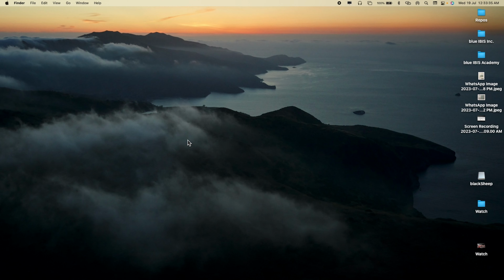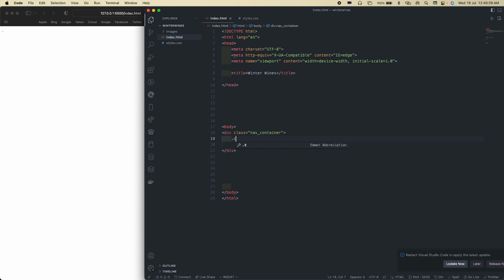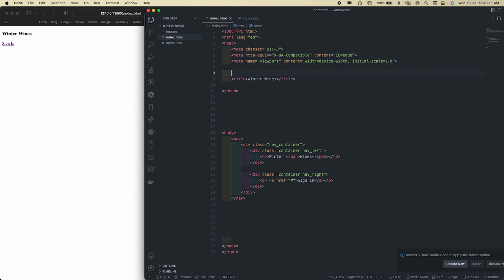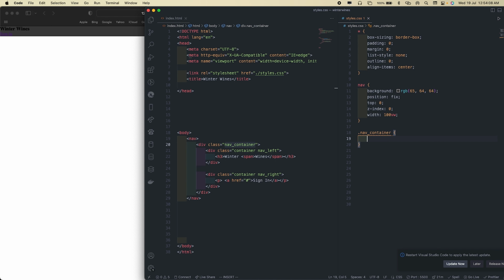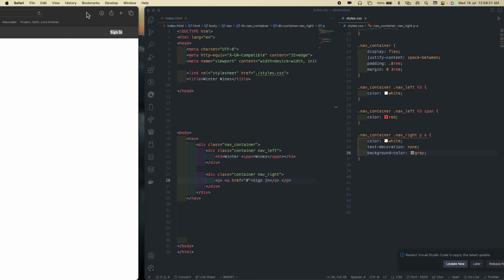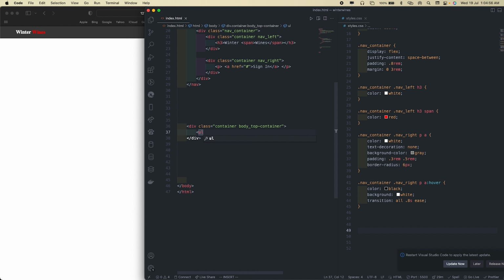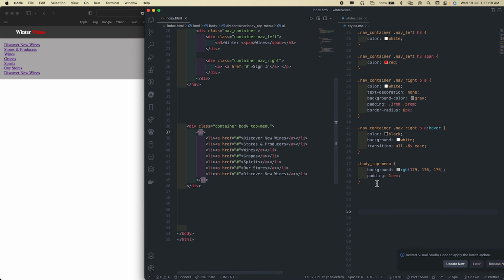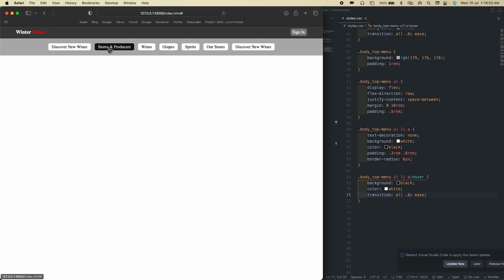HTML CSS Project PART 1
Learn how to create a beginner friendly website with HTML. You will be challenged in this lesson to learn how to use CSS to style up your html codes.